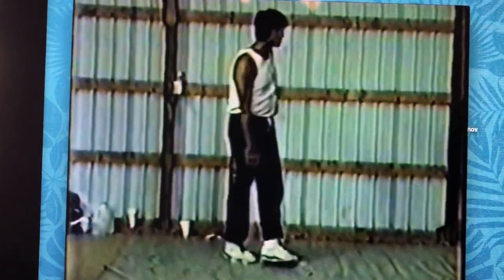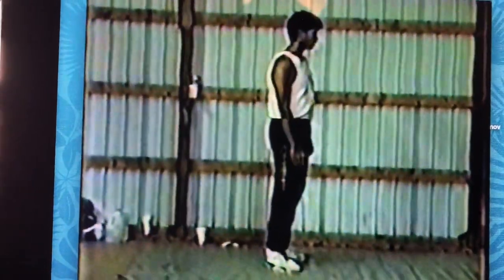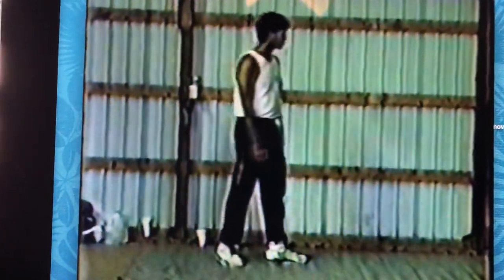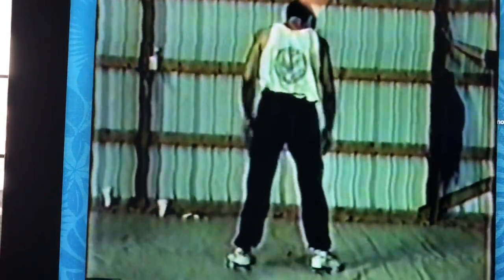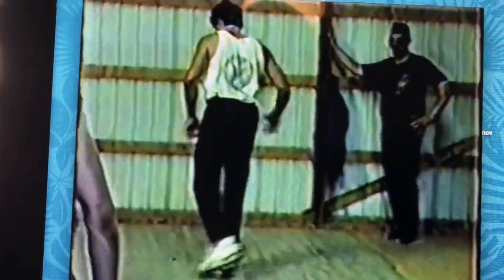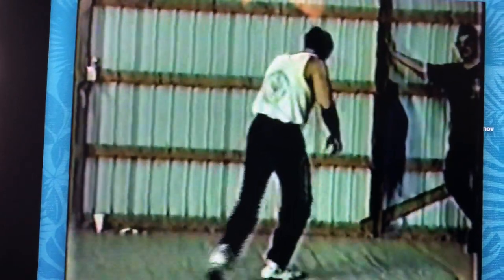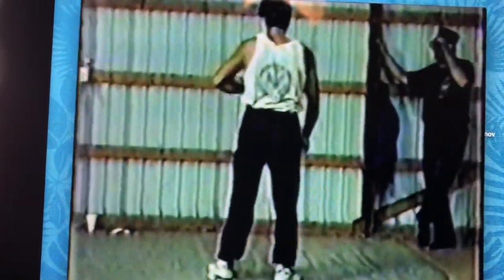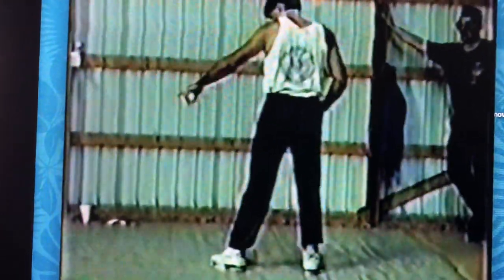Silat sempok and depok drills for strength and flexibility. Late 80’s with Pendekar Paul DeThouars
Silat sempok and depok drills for strength and flexibility. Late 80’s with Pendekar Paul DeThouars. This was at a seminar and Pendekar Paul asked me to demonstrate these low positions. Great for building strength and flexibility. This is how people sit in Southeast Asia. Very healthy, excellent for longevity.